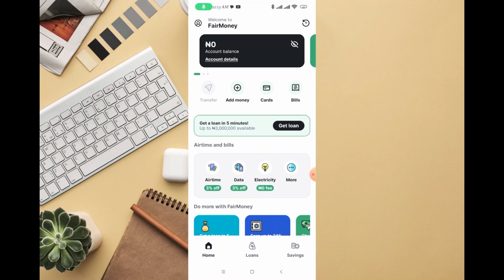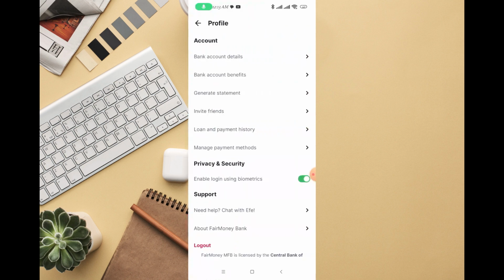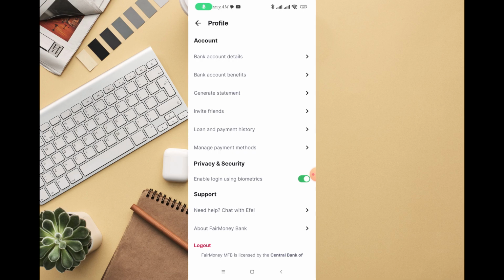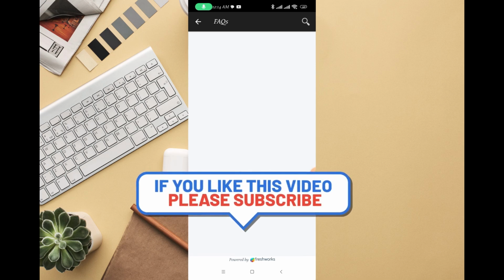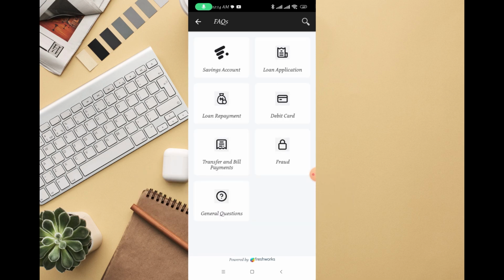HOW TO DELETE FAIRMONEY ACCOUNT